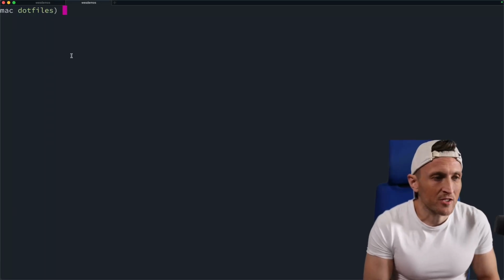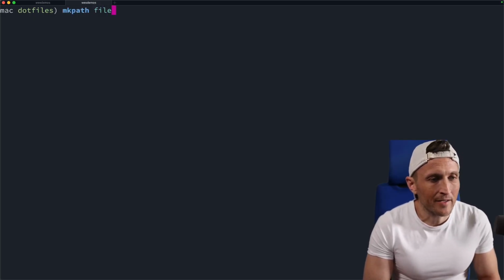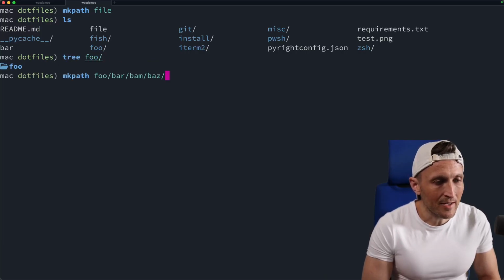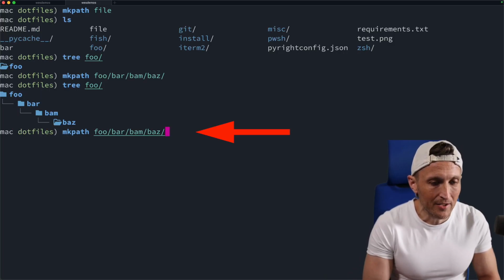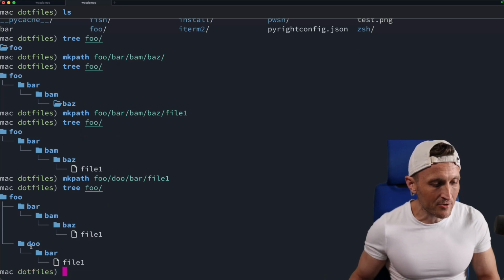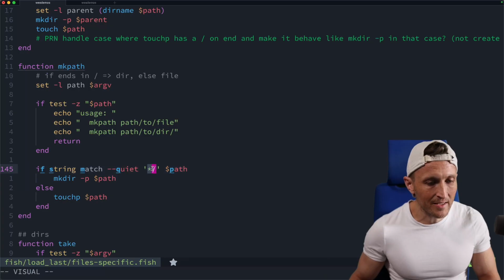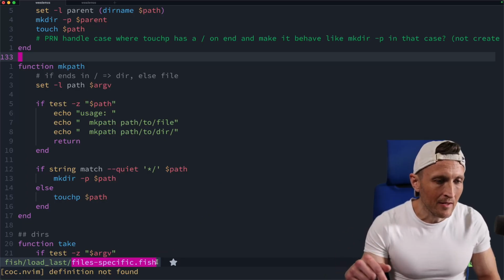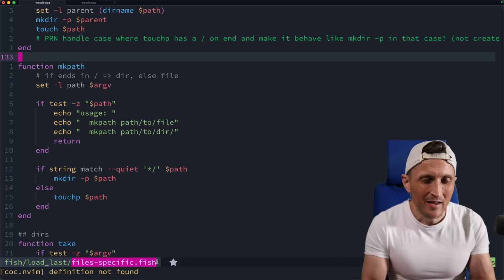One Command to Create Files and Folders!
mkdir -p and touch had a baby - mkpath